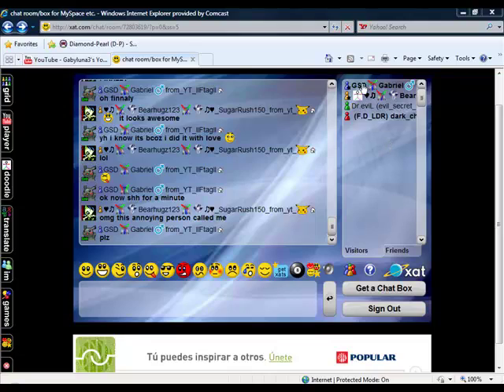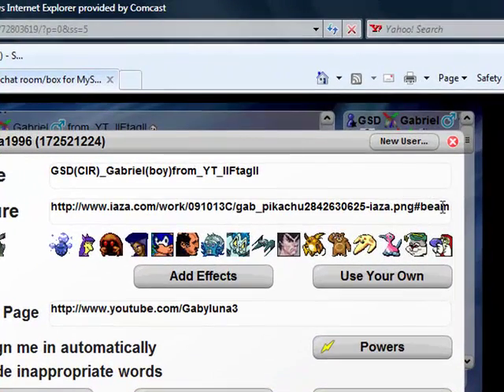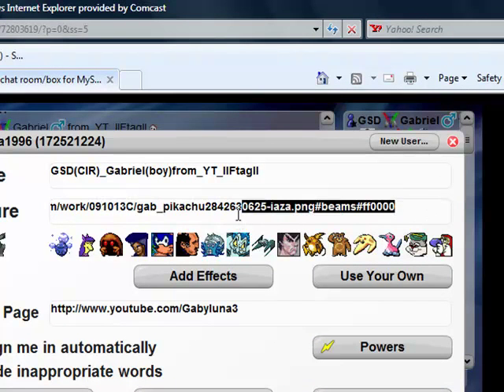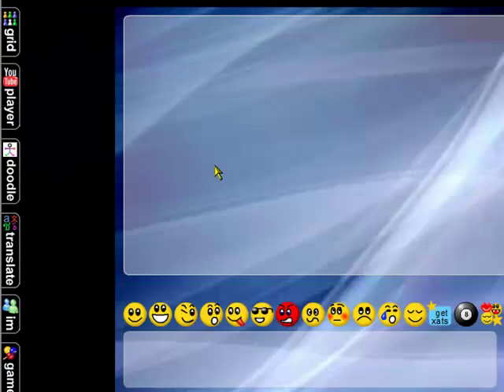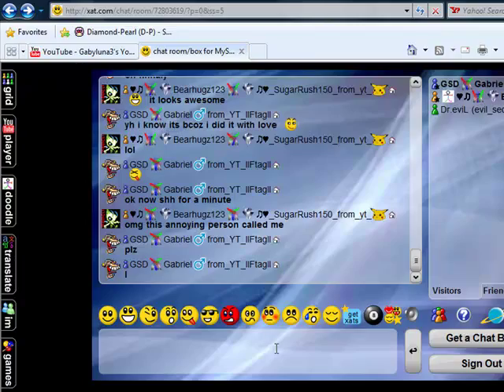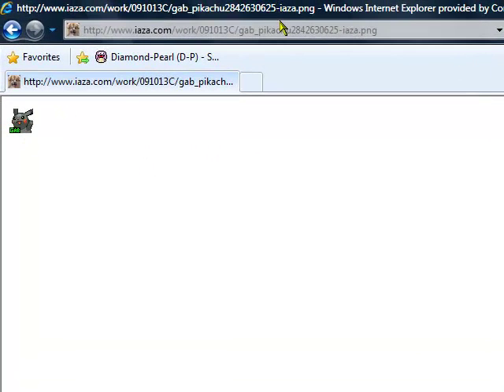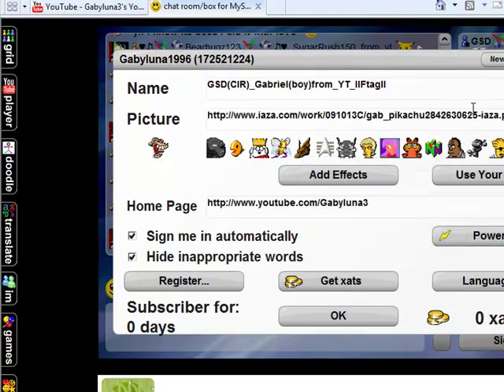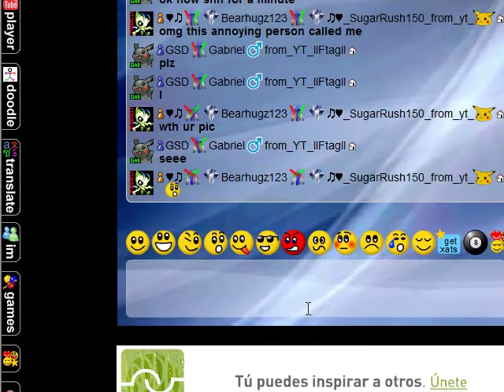How to change your avatar in xat chats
meh is special so i want to make you guys some avatars so if you want avatars pm me i will make you one but you have to subscribe when you do ill make you as many avatars as you want